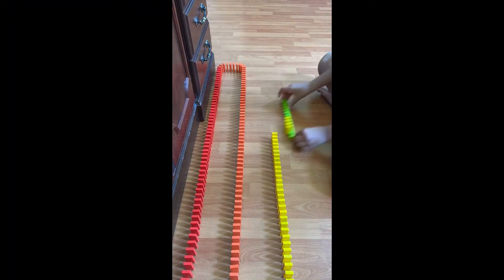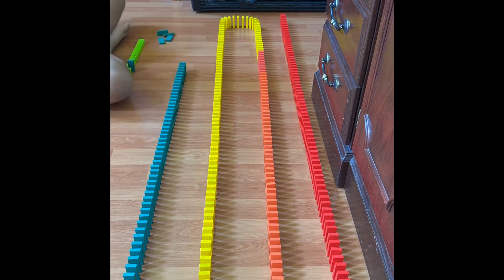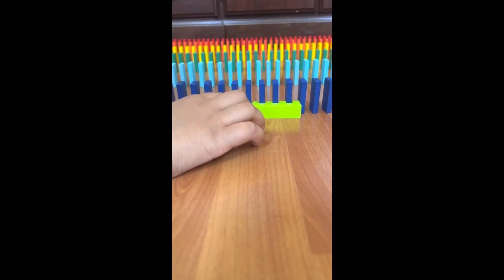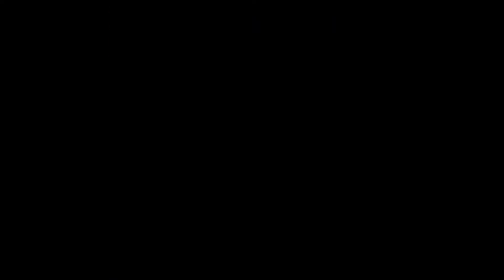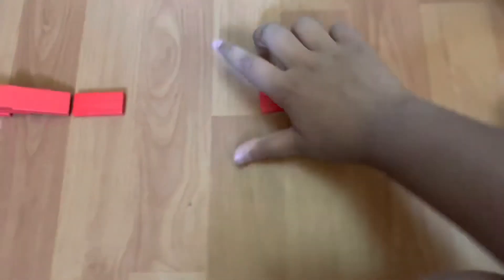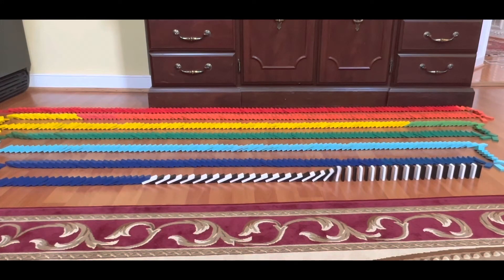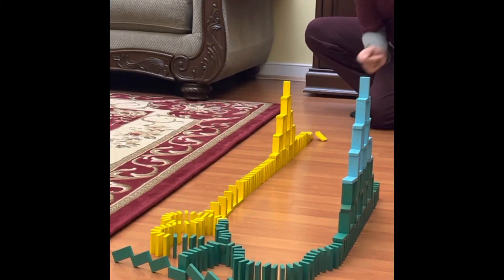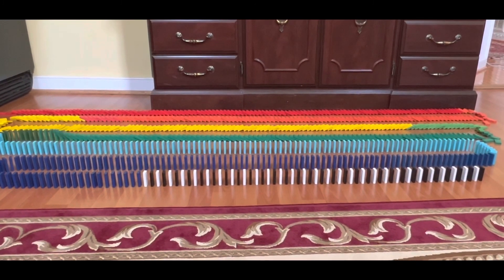The Longest Domino Line I Ever Made!! (500+ Dominoes)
The entire project contained 672 dominoes and out of those 112 fell earlier than intended. Final topple contained 560 dominoes. Sadly though, this did fail causing the two separate topples. But I WILL BE BACK!! I have a few EVEN BIGGER domino projects coming up and the v2 of the course will be scaled up to a 1,000 + DOMINO VERSION!!!

Skip to 1:08 if you want to just see the topple and other stuff.

0:00 Intro
0:24 Building the Course
1:31 Wait… What?!
1:35 How did this happen?
2:06 The topple and some information
2:19 More information + Bigger courses coming!!
2:57 Outro